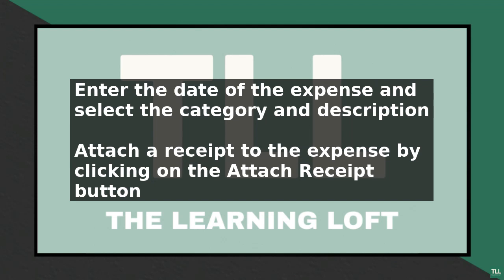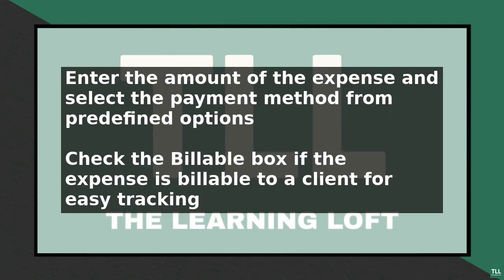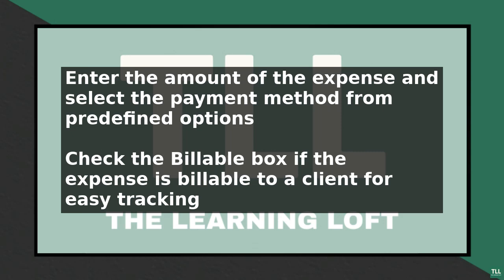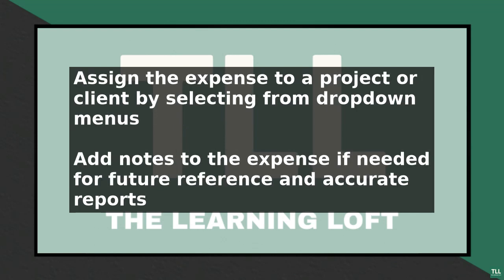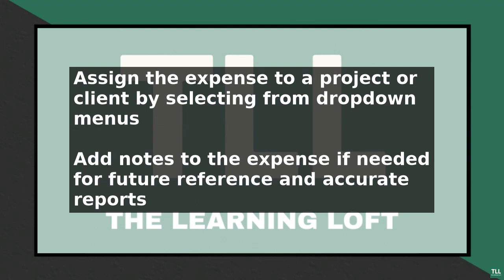How To Track Bill For Time Expense Tracking (2025)